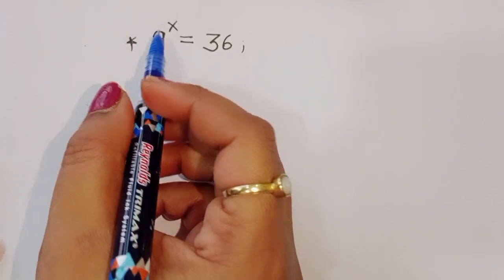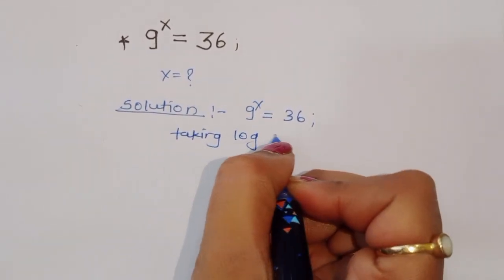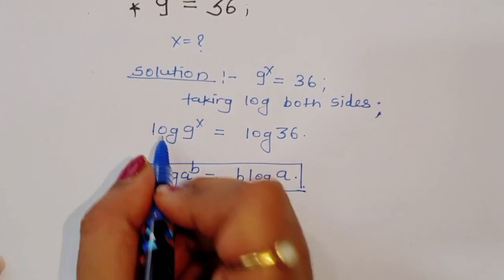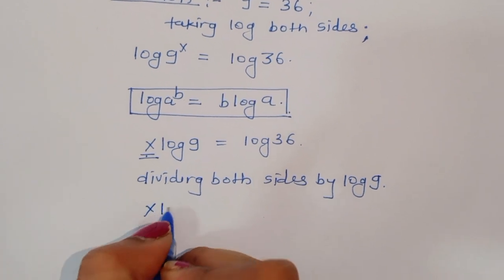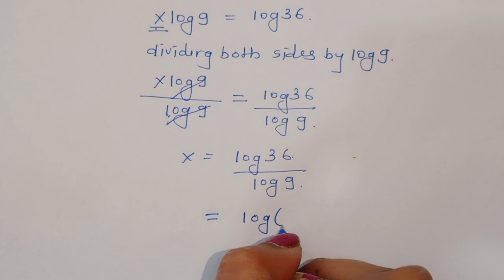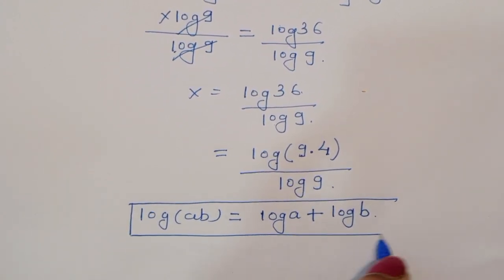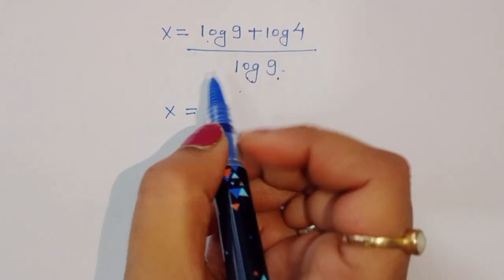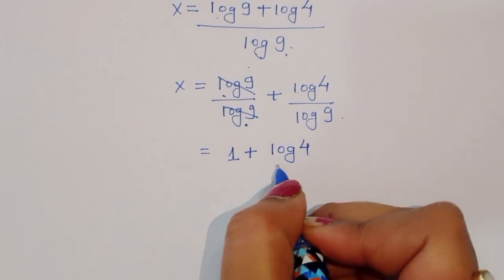A Nice Exponential Problem 🤔 | Maths Olympiad Mamta maam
olympiad
maths olympiad
olympiad mathematics
math olympiad
mathematical olympiad
math solver